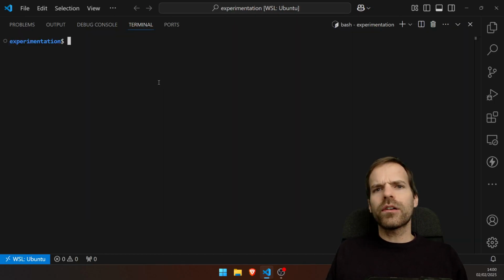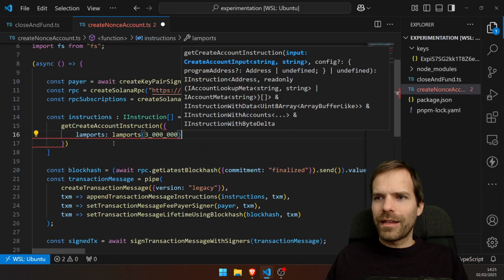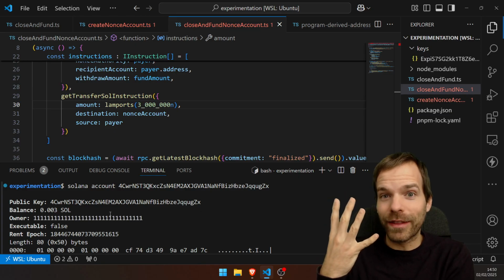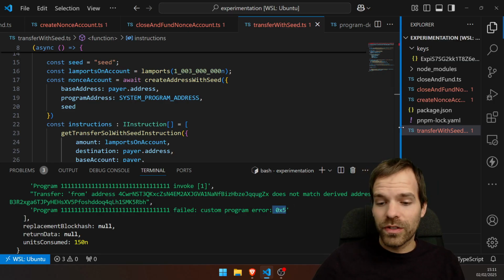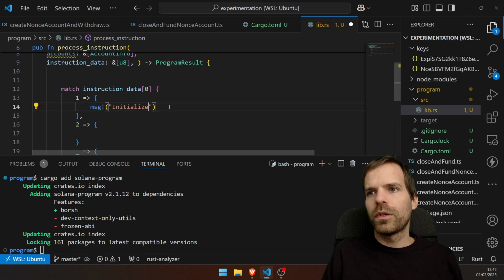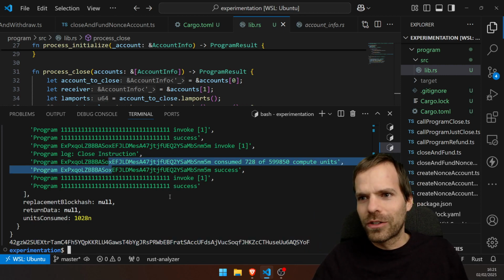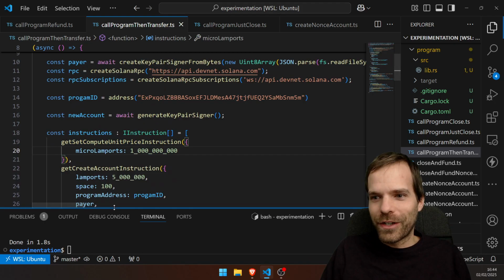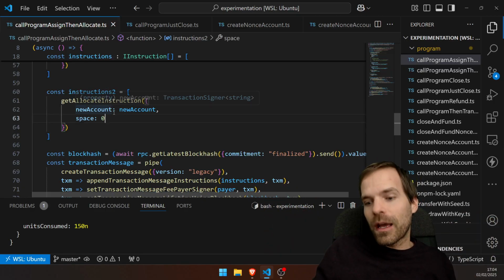Account Deletion Deep Dive [Solana Tutorial] - Feb 2nd '25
We have a look at account deletions to really understand the nuances of the Solana runtime.
There will be a lot of possibilities for participation and checking your own knowledge in this video :)

solandy.sol